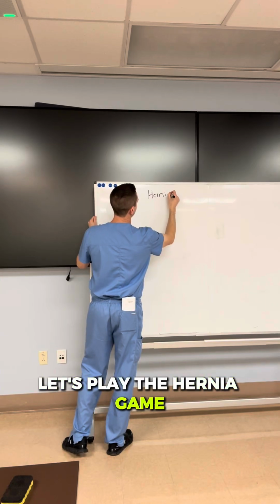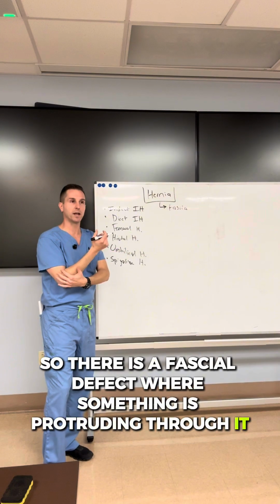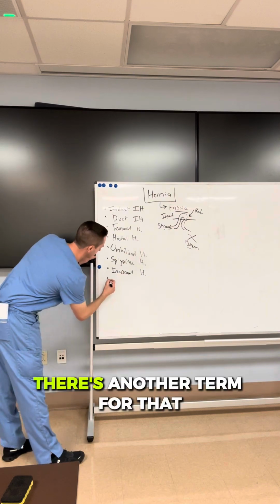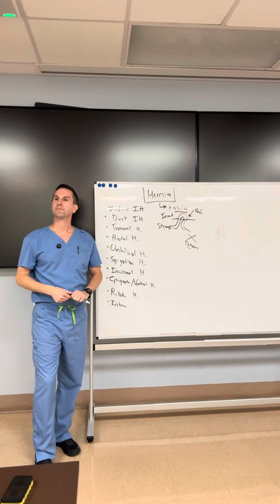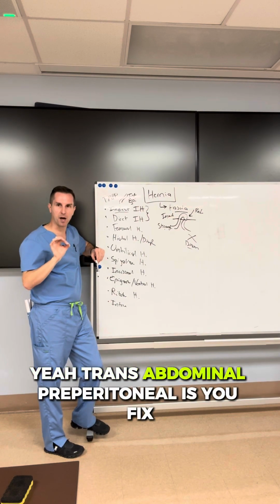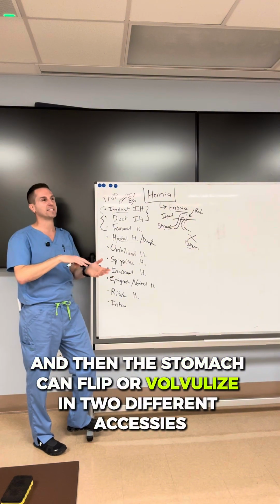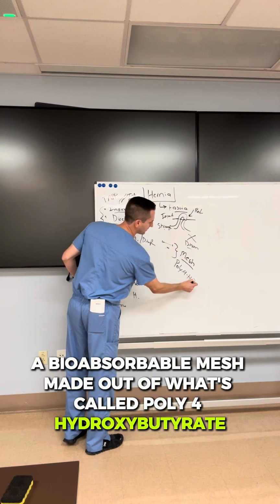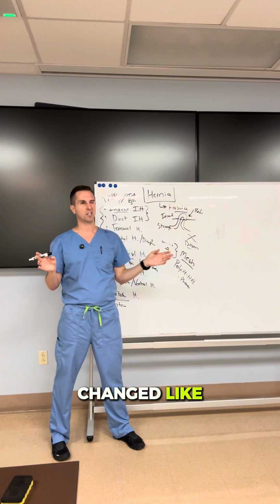Let’s play the hernia game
An in-depth lecture on literally every single type of hernia there is education doctor nurse ￼